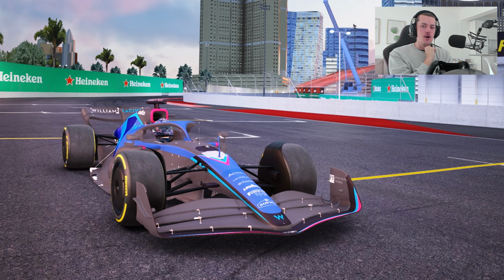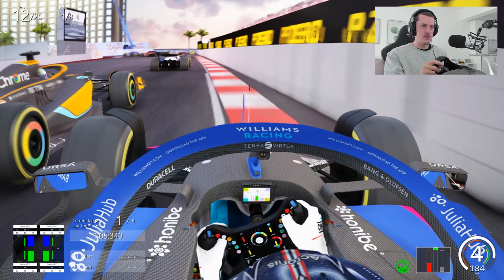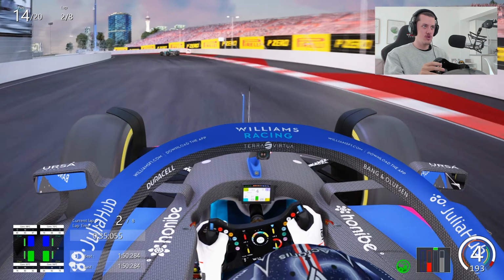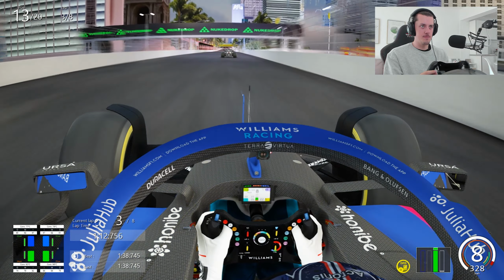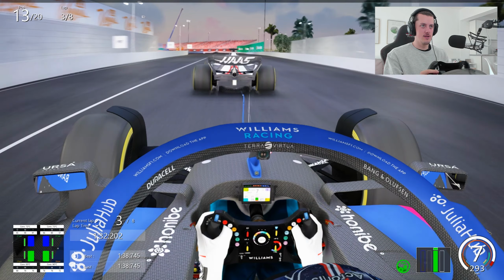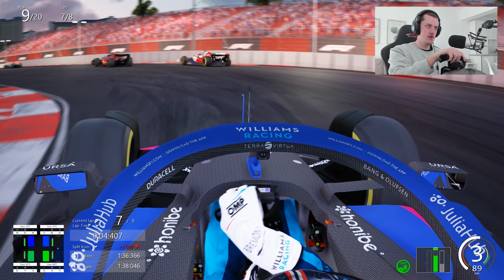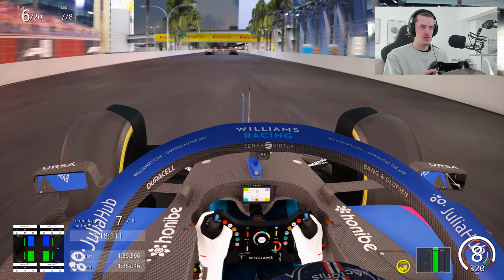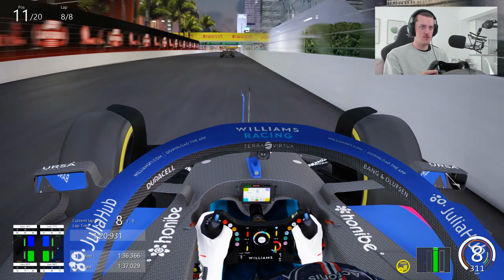Is LAS VEGAS actually a GOOD circuit for F1 racing?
A preview of the F1 2023 season! The NEW Las Vegas Grand Prix!

00:00 - Intro
00:45 - Race Start
12:35 - Outro